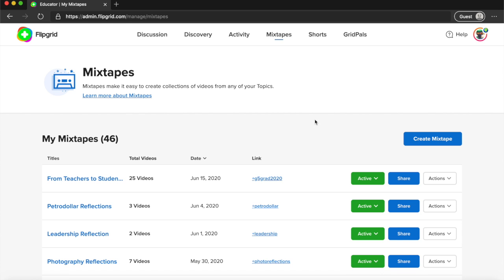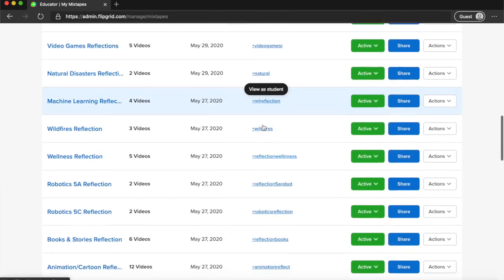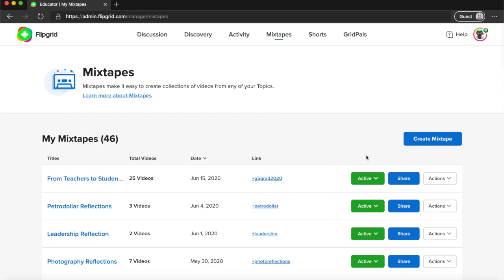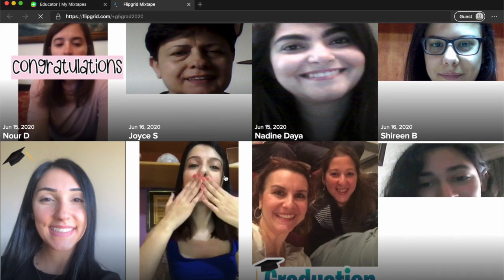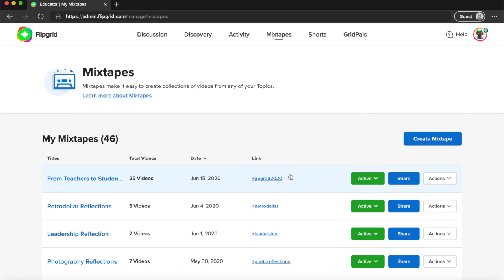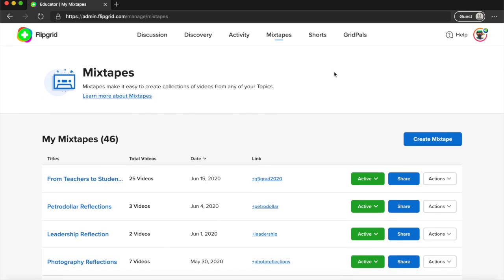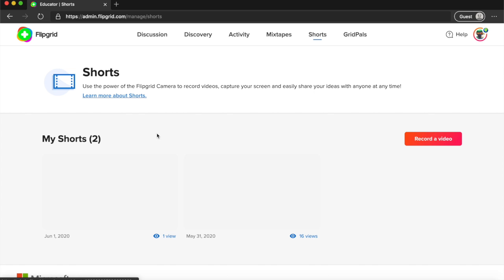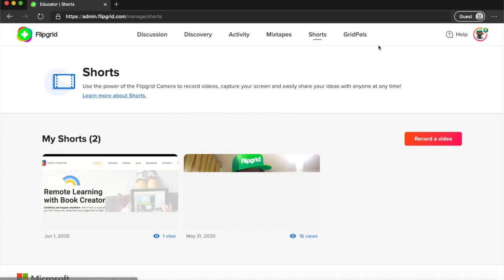Mixtapes, Shorts and GridPals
This video is about Mixtapes Shorts and GridPals